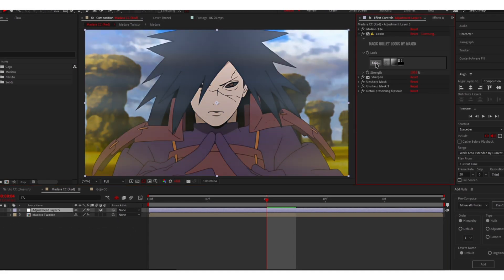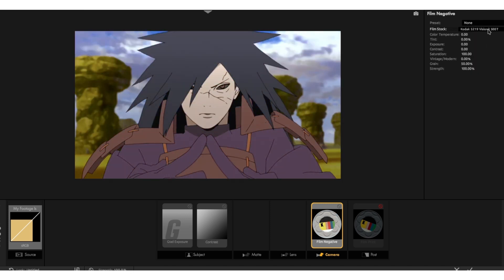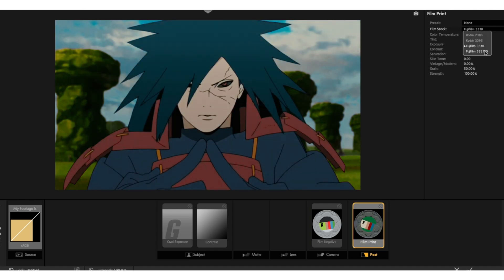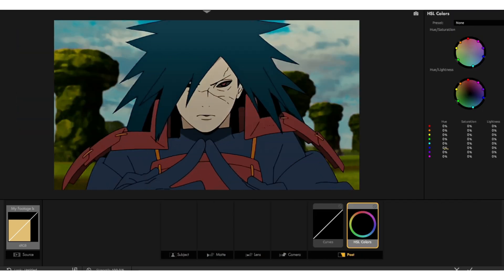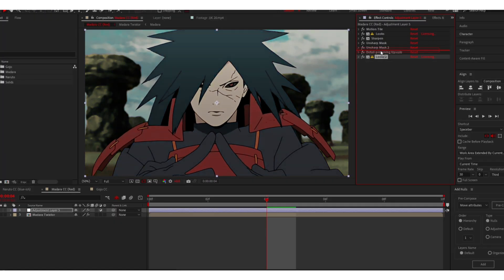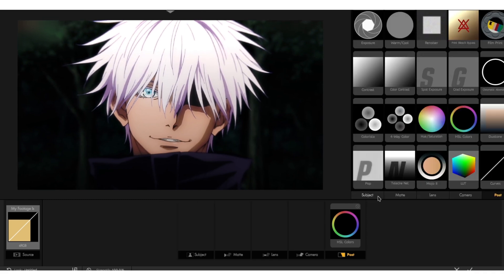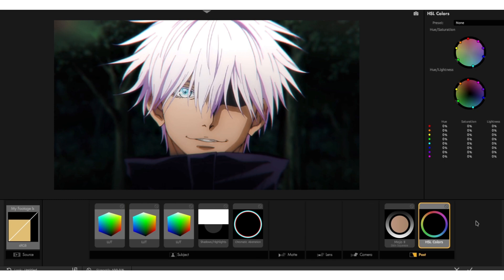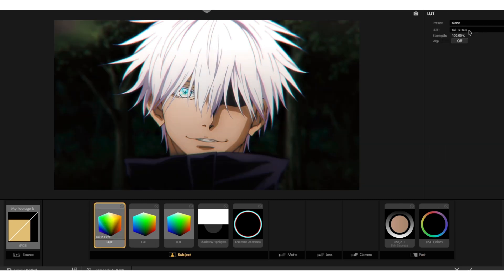Color Correction - After Effects Tutorial!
Color Correction - After Effect Tutorial!
 Editing Software:
Adobe After Effects cc 2022